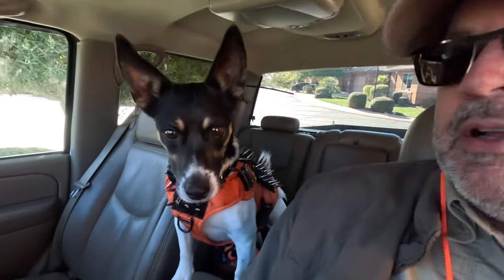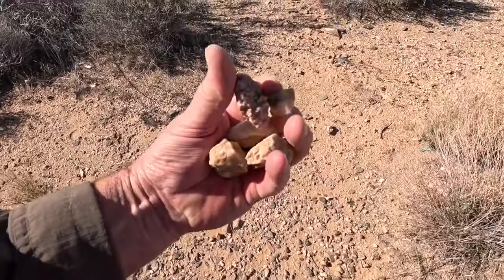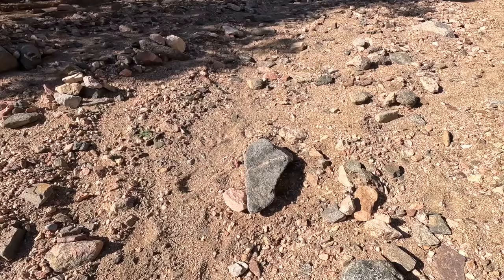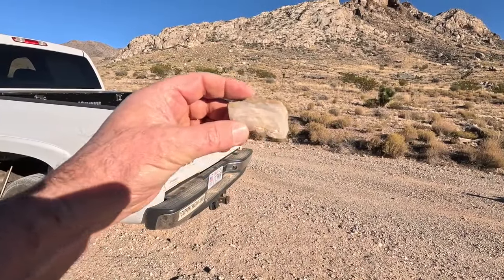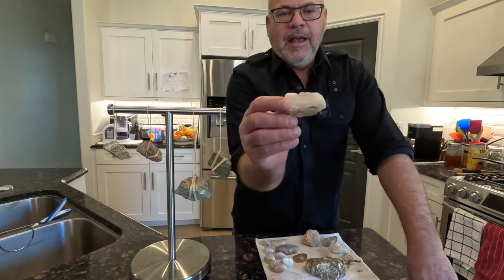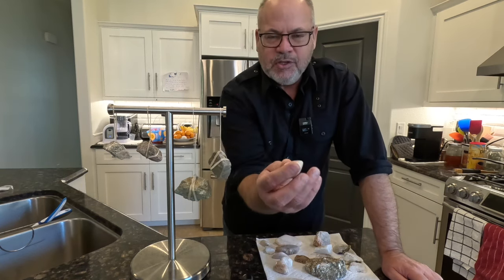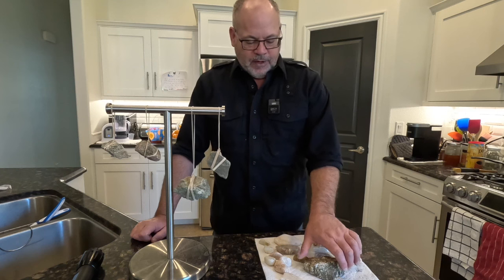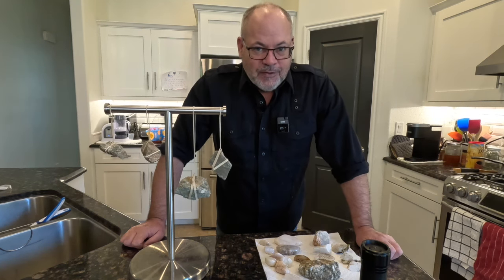Rockhounding - Follow the Signs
In this video, Shadow and I go on a Rockhounding Adventure with no particular location in mind.  Rather, we follow the signs: volcanic rock, geothermal activity, rocks with an abundance of silica, igneous granite, colorful elements, and lots of quartz.  We spend the day wondering the mountains, starting below on the alluvial fan, and making our way deeper and higher into them.  We discover a spring, beautiful canyons, veins of quartz, colorful green rocks of magnesium, yellow rocks of sulfur, pyrite (fools gold), milky quartz, and good examples of igneous volcanic basalt working its way through the granite to the earths surface.  Finally, we begin to find chalcedony, agates, and signs that indicate jasper is present.  But, it was getting late and we had to return home.  Not before, however, seeing a spectacular desert sunset.  Once home, we identify the green rocks as magnesium with the use of a rare earth magnet.  We also discuss and demonstrate a lode stone, which is an actual magnet.  A load stone is a piece of magnetite that was hit by lightening and charged.  It was the first magnet used by man and in a compass to help navigate.  We conclude by acknowledging that although we didn't find the jaspers and agates we were seeking, we did find some interesting rocks, learned some things, had a wonderful time, and in the end did find an area that looks promising to return to.  We invite you to come along on yet another Adventure of Shadow.

Rockhounding Utah